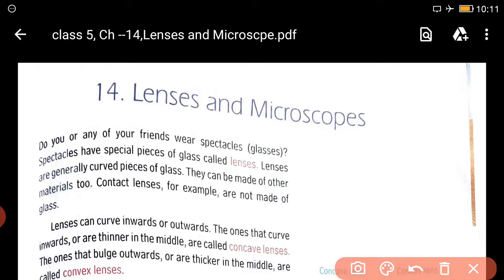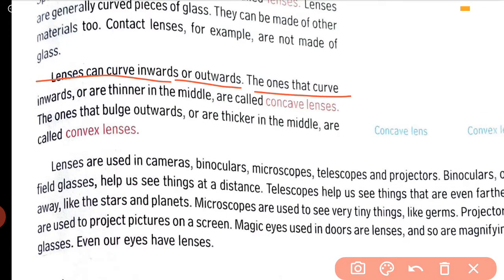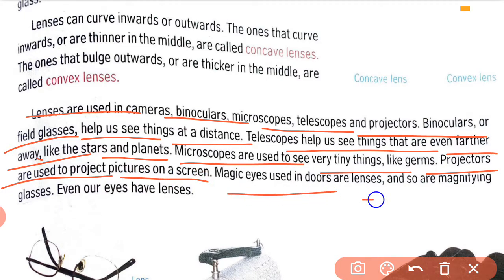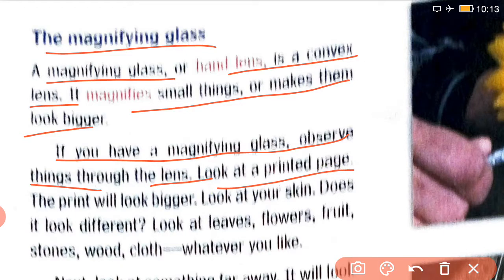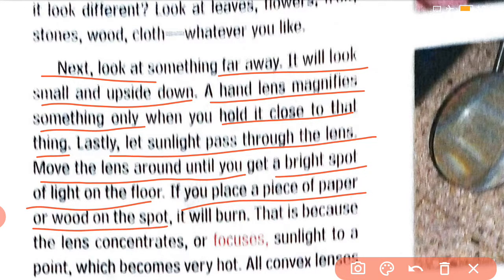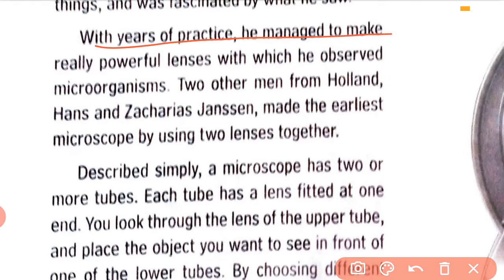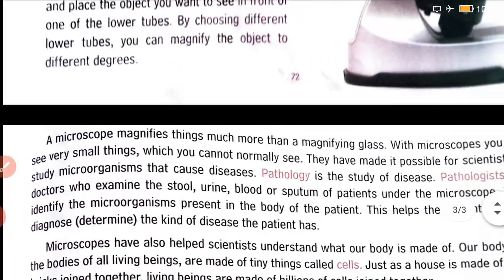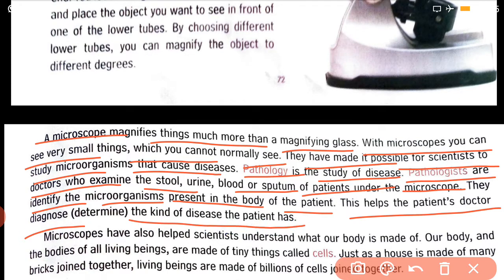Class 5, Lenses and Microscope (Reading)